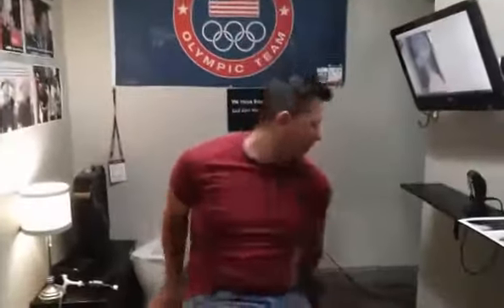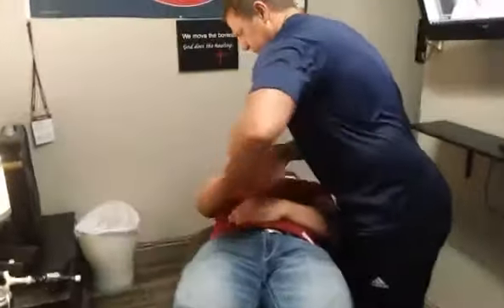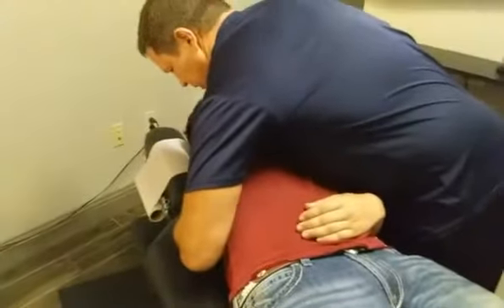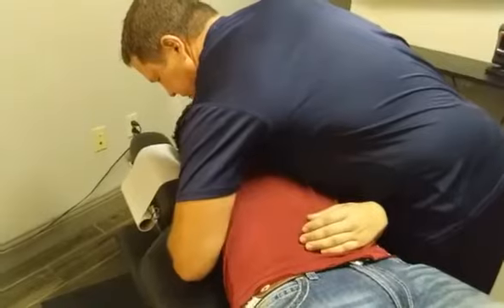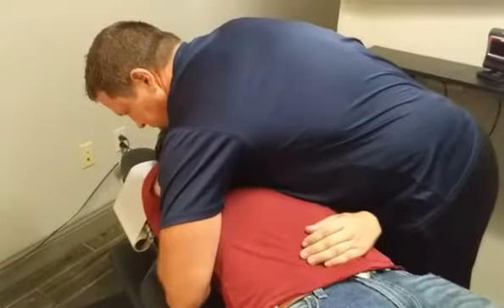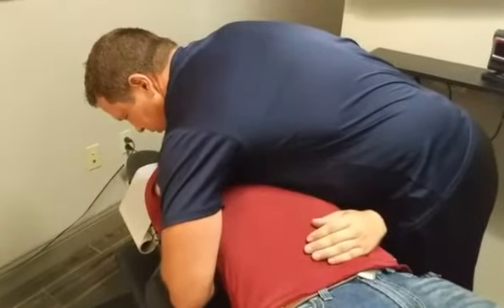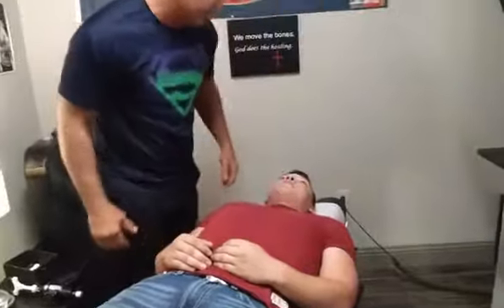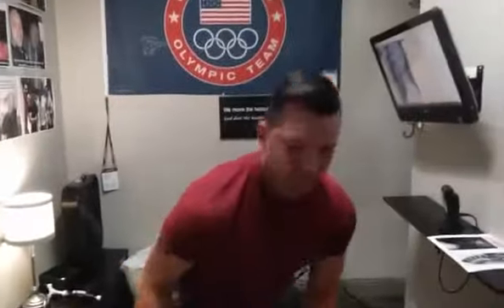Frozen Shoulder adjustment 22 year old, instant relief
Adjustment on a young man with frozen shoulder.